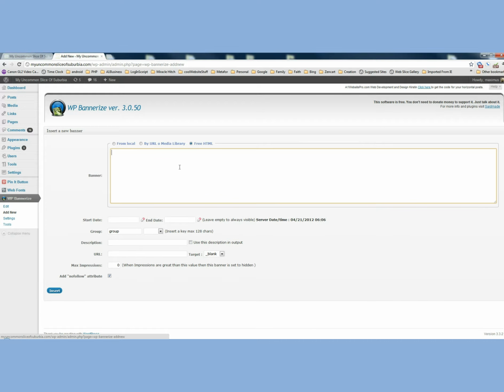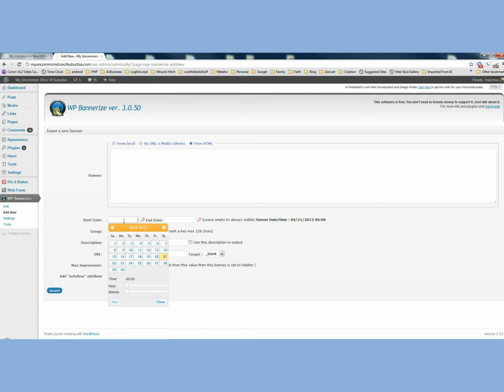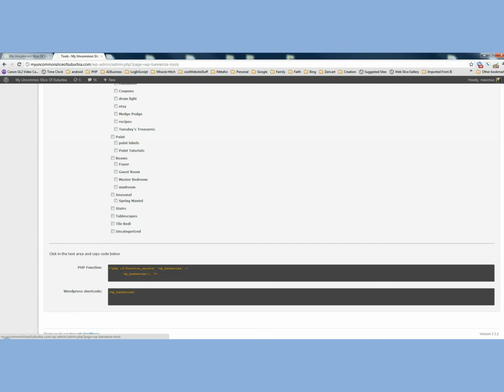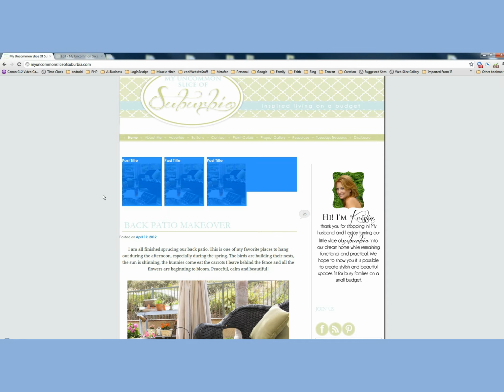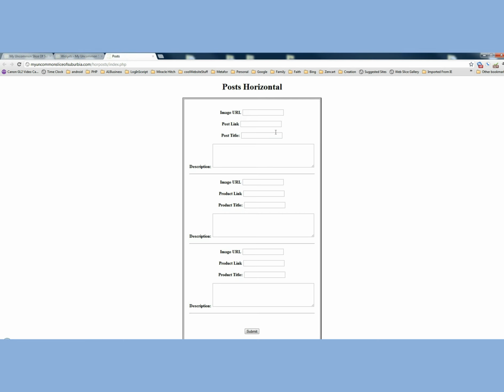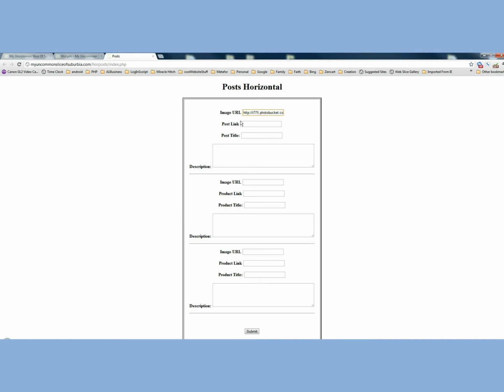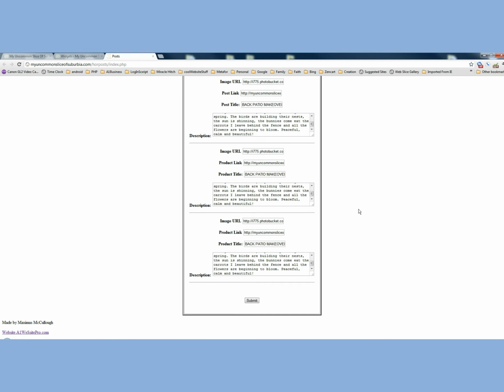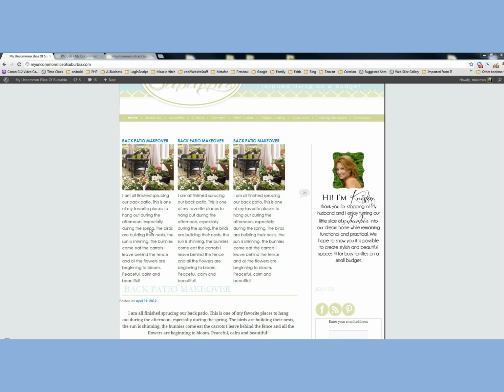Kristin Help for new plug in's in wordpress